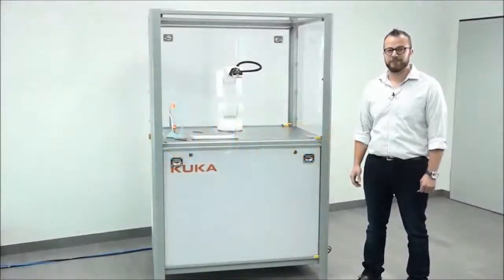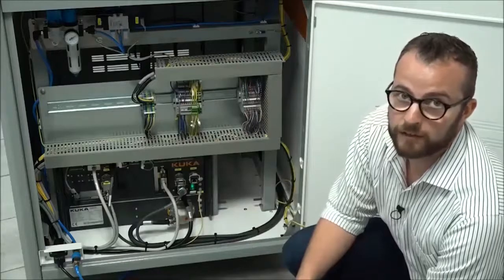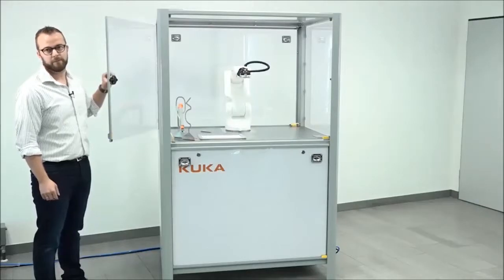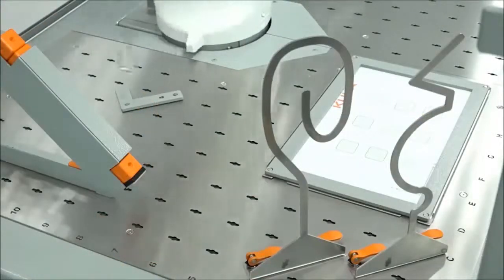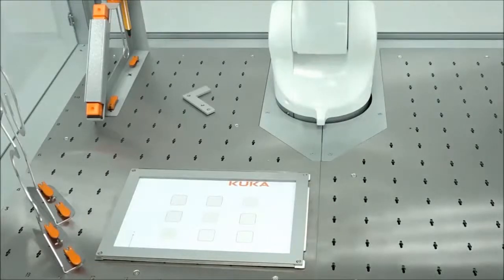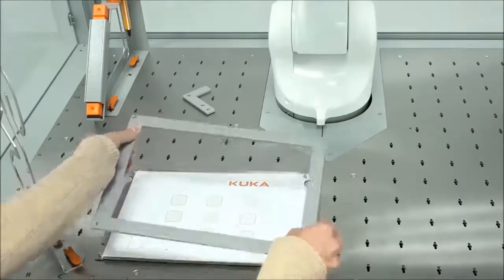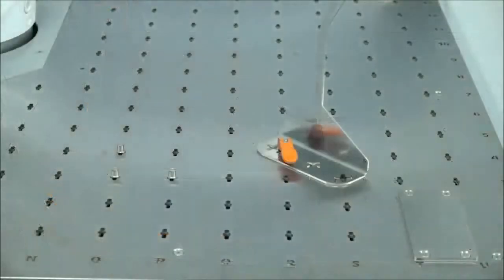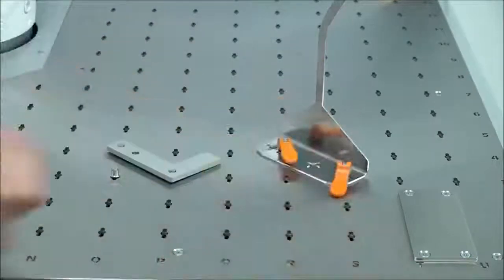KUKA Ready2 Educate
KUKA ready2_educate es un concepto celular estándar para la educación y entrenamiento de robots Industriales en Colegios, Universidades e instalaciones de educación vocacional.
La unidad permite aprender y mejorar sus aplicaciones y proyectos utilizando un robot industrial de 6 ejes.